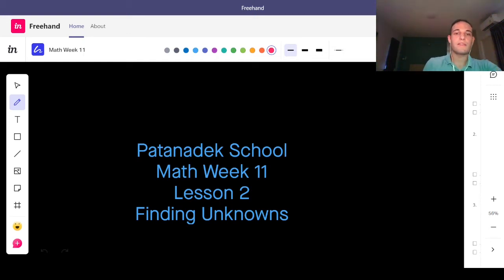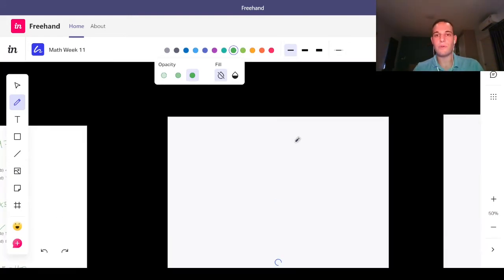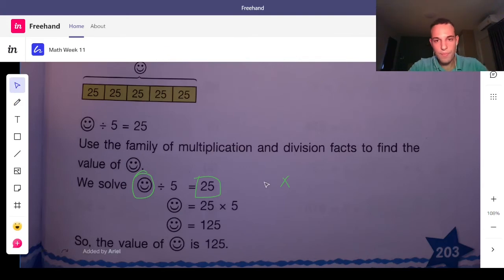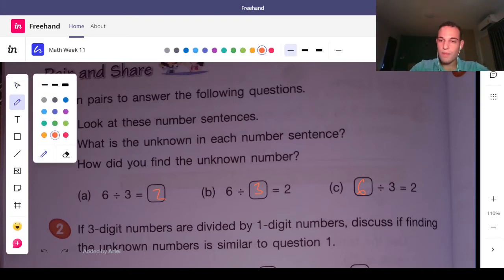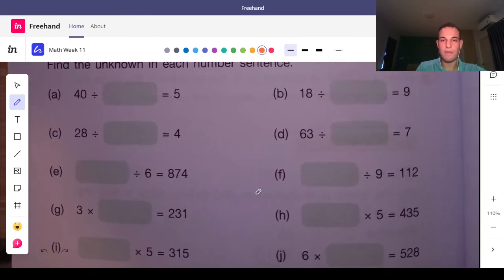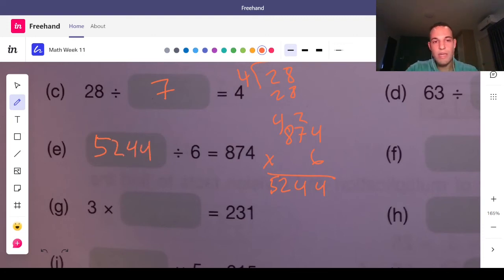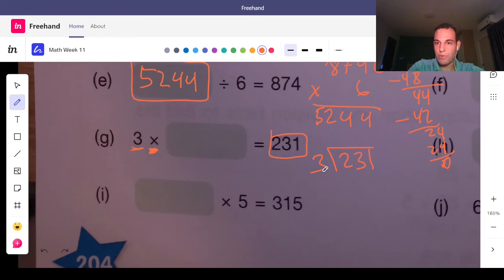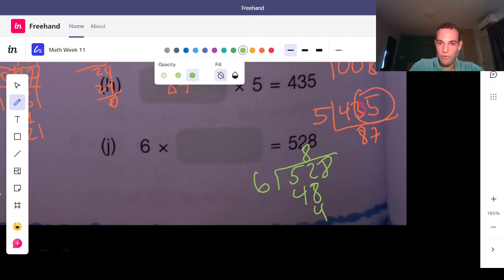Math week 11 lesson 2